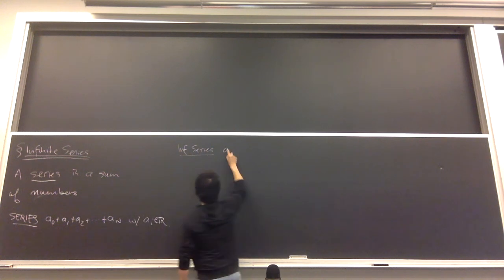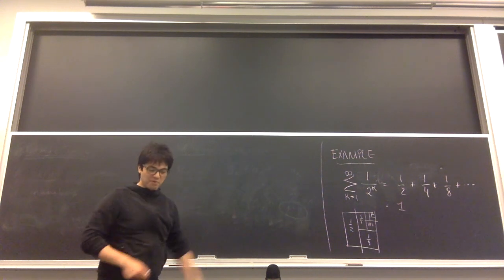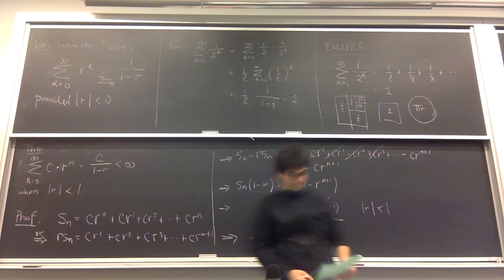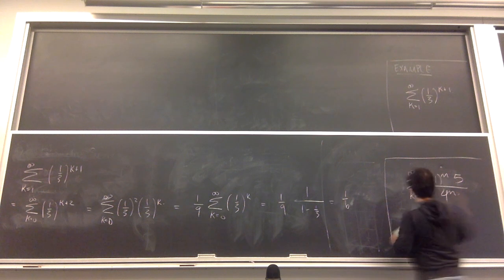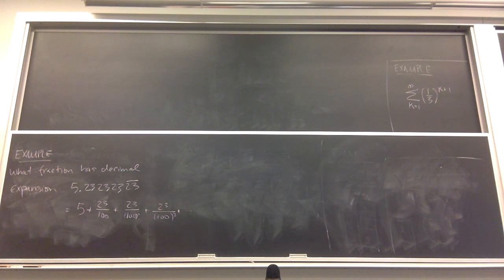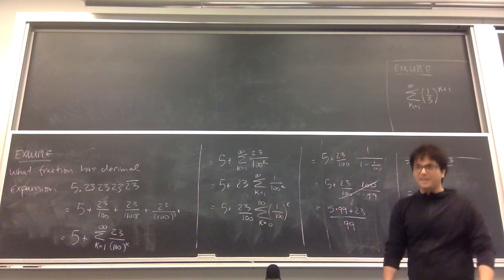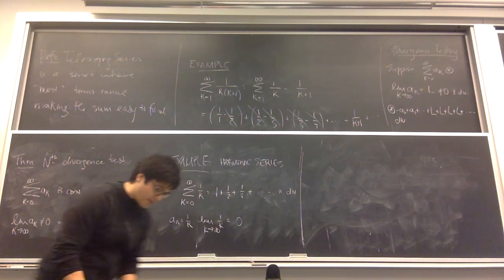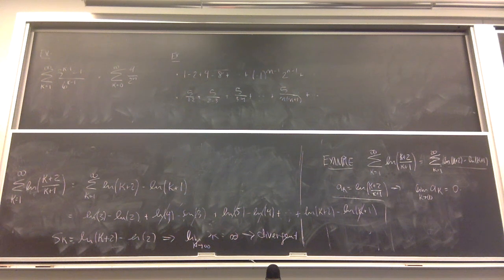MAT 134 -- Lecture 31-- Series